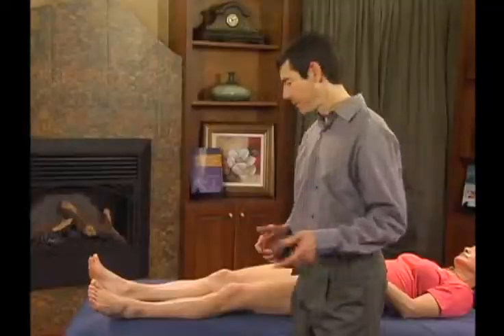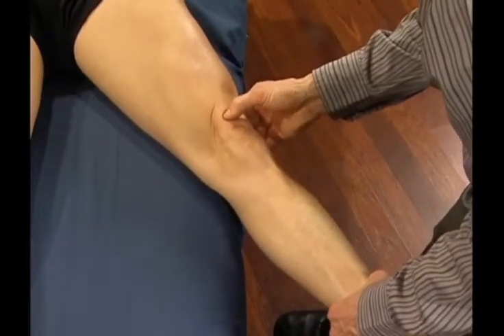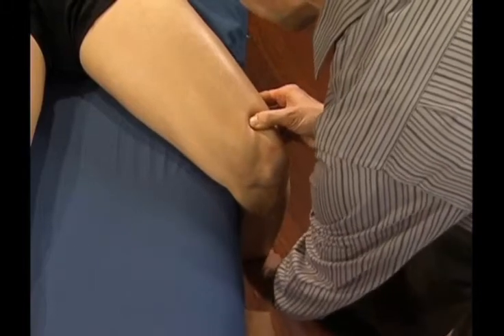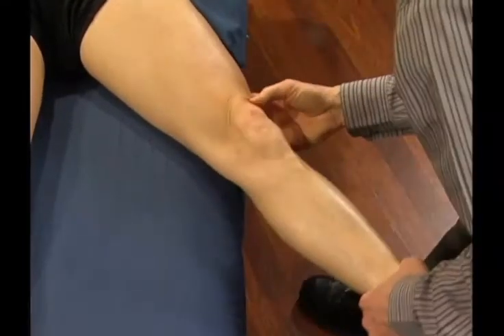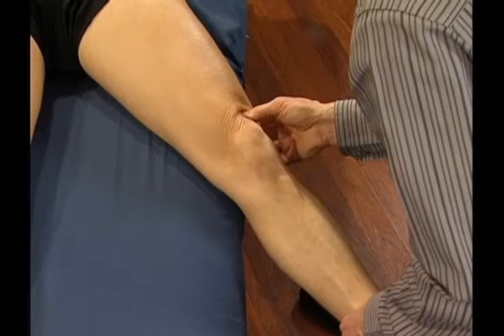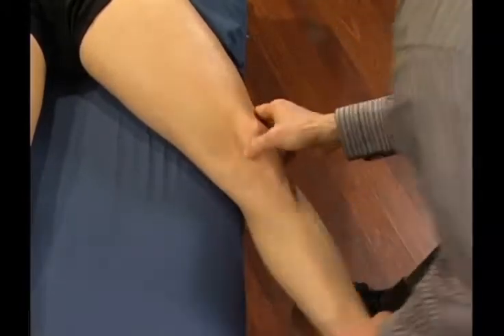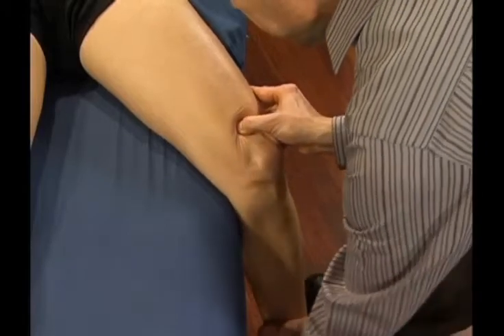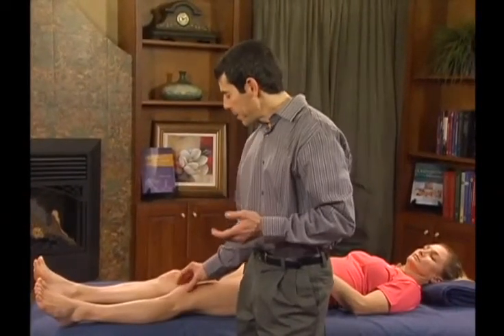Retinaculum Treatment with Whitney Lowe in Massage & Bodywork Magazine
Whitney Lowe demonstrates retinaculum treatment in this companion video to his article in the July/August 2020 issue of Massage & Bodywork magazine. Read the accompanying article in Massage & Bodywork magazine